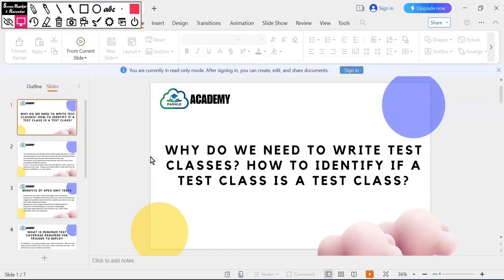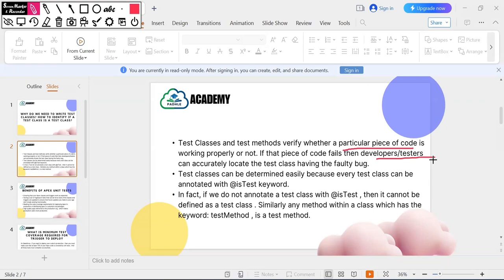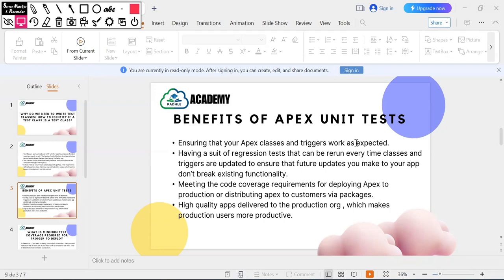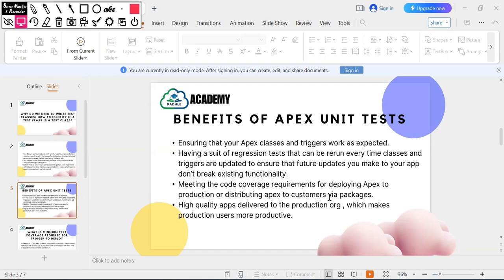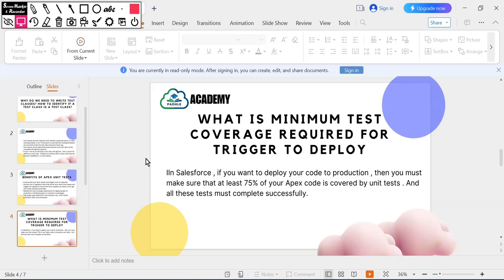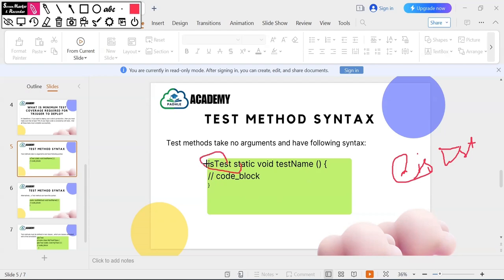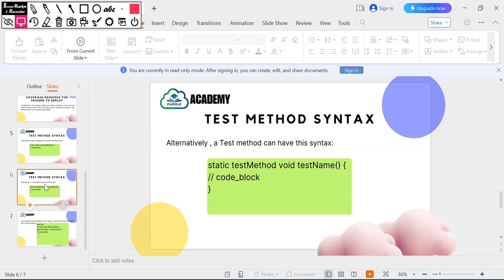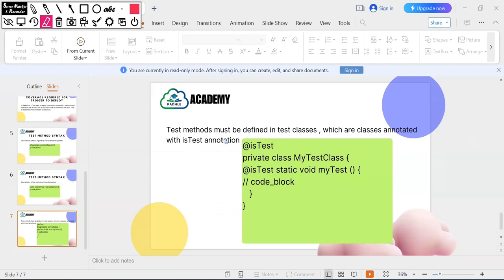Apex Unit Test :Why do we need test classes || Salesforce Apex for Beginners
In this video we will discuss that why do we need to write the test classes